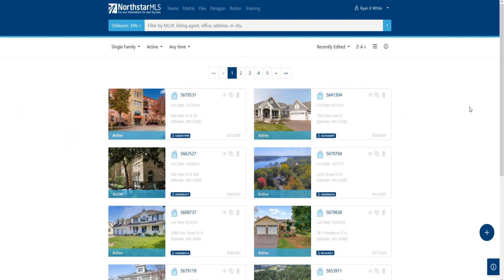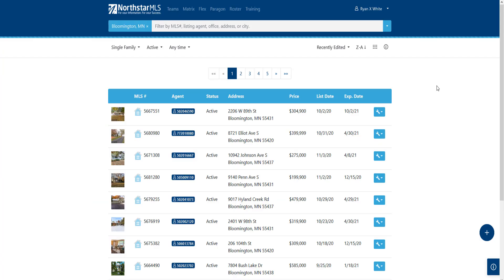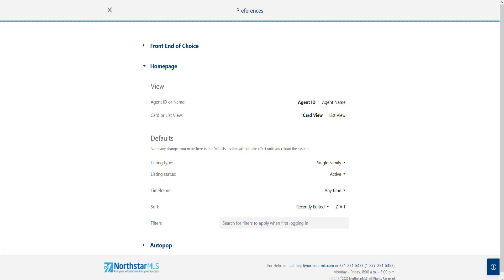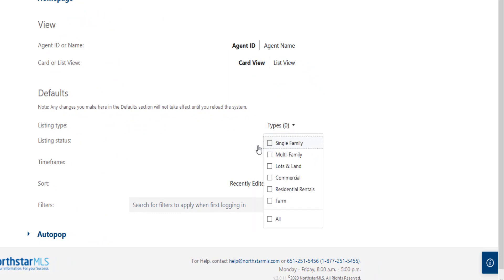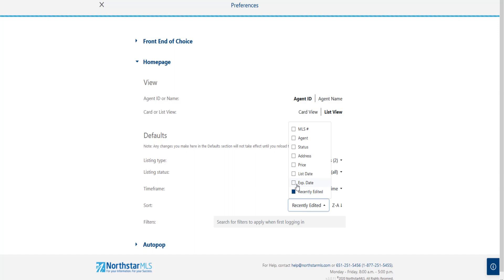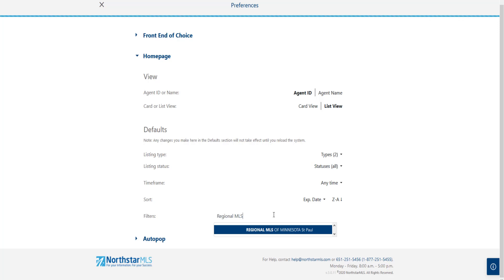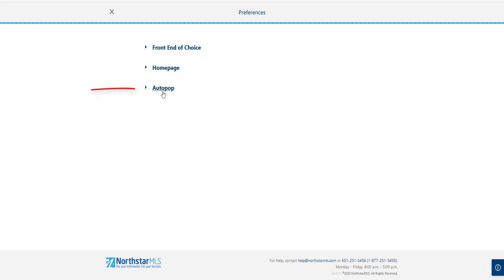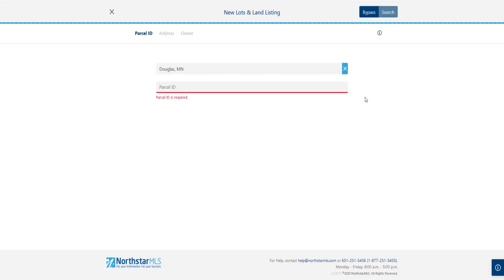Setting Your Add Edit Preferences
Great news! You told us you want to set your own preferences in the Add/Edit system, and now you can! You can easily do this for various displays, search filters, and listing auto-pop - saving you time every time you login! Check out our video below that walks you through setting your Preferences in Add/Edit.